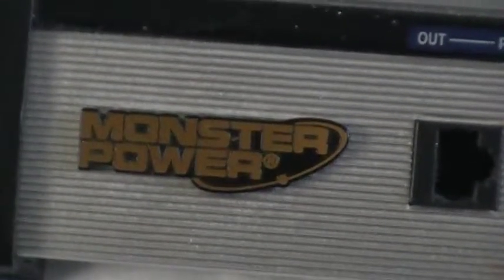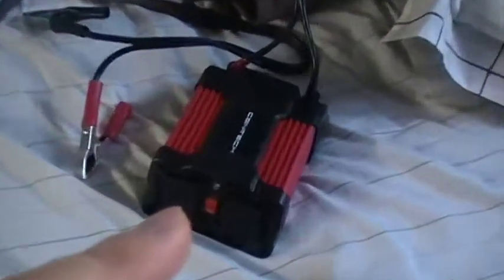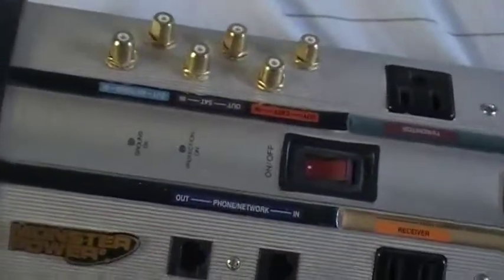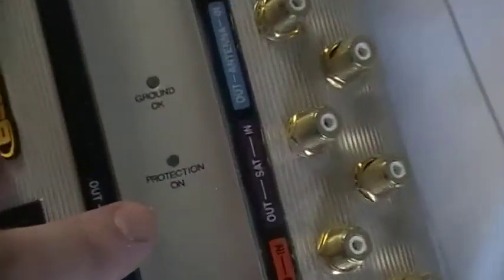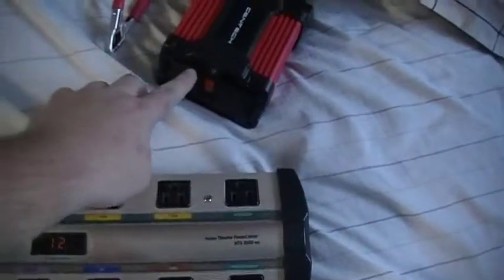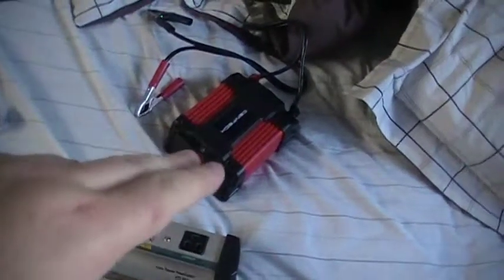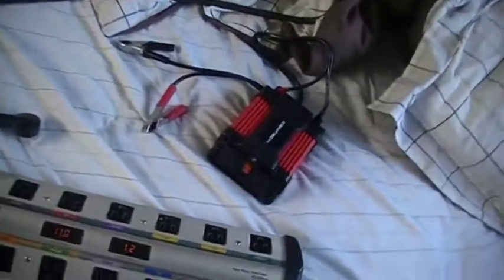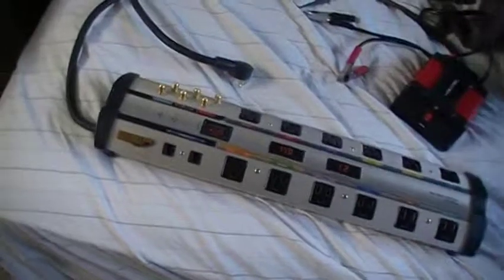The Off Grid Tiny House 52 Power!